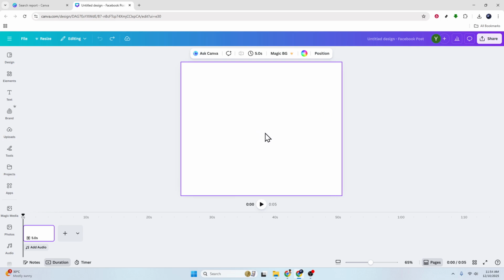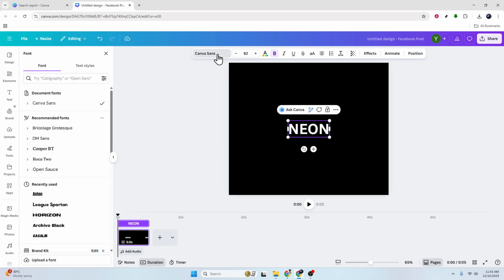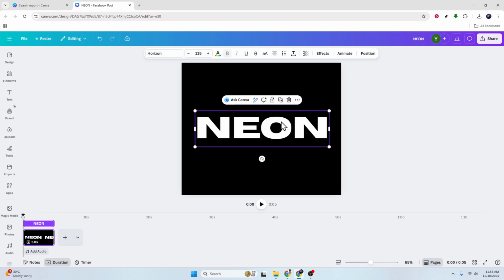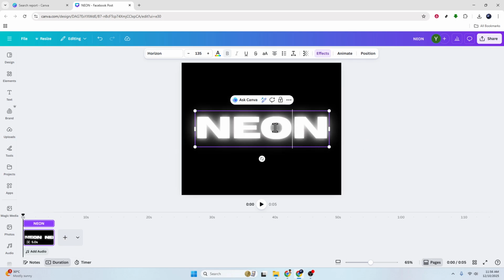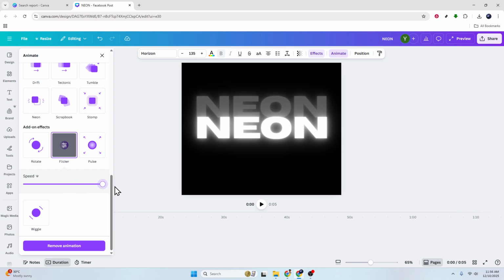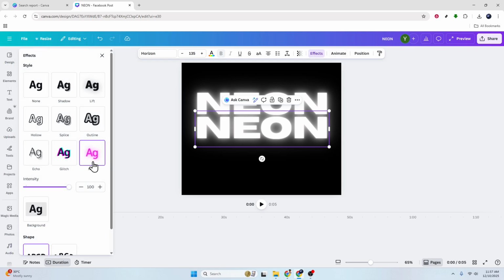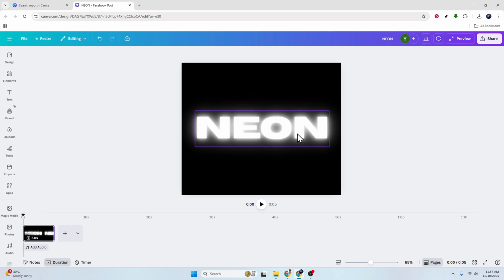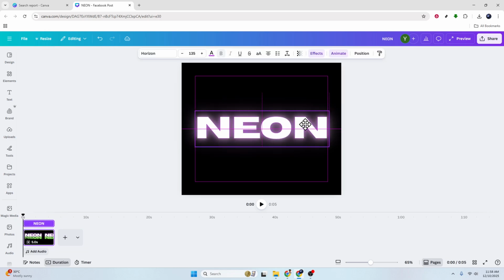How To Create Neon Text Animation In Canva – Easy (2025)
Neon text animation adds a glowing cyber look to your designs. This tutorial teaches how to create neon-style text, add flicker effects, and animate the glow for video intros and social media content.

⏱️ Timestamps:
0:00 – Introduction
0:40 – Create neon text style
1:20 – Add glow and shadows
2:00 – Duplicate layers for flicker
3:00 – Apply neon animation
4:00 – Export animated neon text